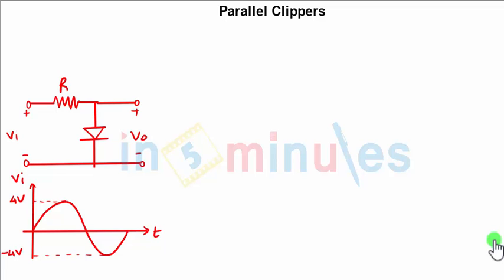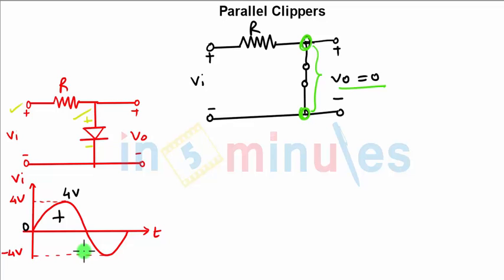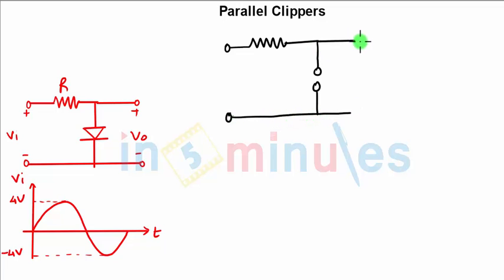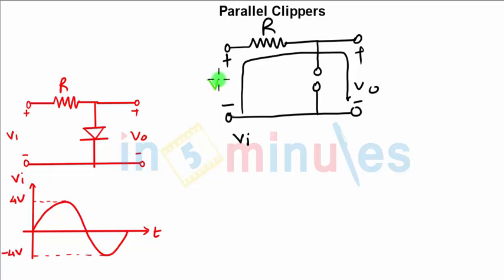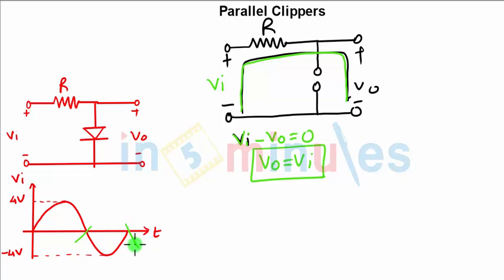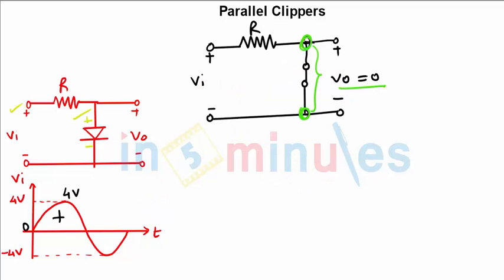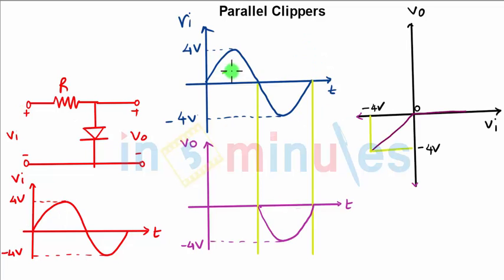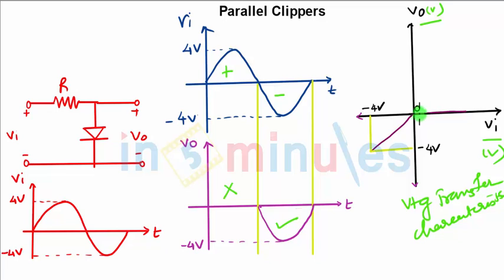M1 | 20 | Simple parallel positive Clipper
It shows how the Simple parallel positive clipper works.